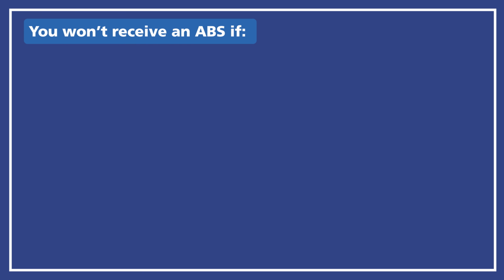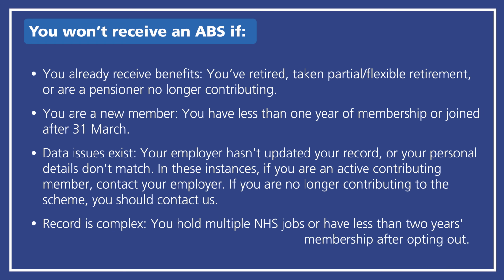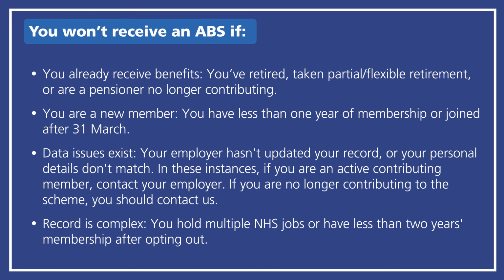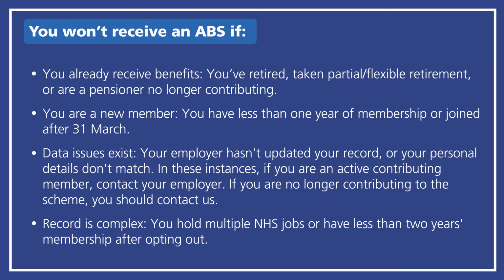The NHS Pensions Podcast | Episode 9 | Total Reward Statements & Annual Benefit Statements Explained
In this episode we focus on Total Reward Statements (TRS) and the Annual Benefit Statement (ABS). We explain the differences between the two statements, how you access them, how often they are updated, how you can use the resources for retirement planning, and how members with different circumstances can access statements.

00:00 - Intro
0:38-1:30 - Difference between Total Reward Statement (TRS) and Annual Benefit Statement (ABS)
1:30-2:56 - How to access the two Statements
2:57-3:52 - My NHS Pension Portal
3:52-4:28 - How often NHS Pension records are updated
4:28-5:15 - Explaining what the Statements will show
5:15-5:36 - How do members of different Sections or Schemes access Statements?
5:36-6:11  - How do McCloud affected members view Statements?
6:11-7:00 - What is not included in Statements?
7:00-7:32 - Join our NHS Pensions User Research Panel
7:32-8:50 - What to do about missing information on Statement
9:00-10:17 - When won't I receive an Annual Benefits Statement
10:17-10:44 - Can you use your Total Reward Statement for retirement planning?
10:44-11:03 - Updating your contact details
11:03-11:15 - How can I track how much my pension is worth?
11:15-11:29 - Further information
11:29-end - Outro

You can find out more information about Total Reward Statements